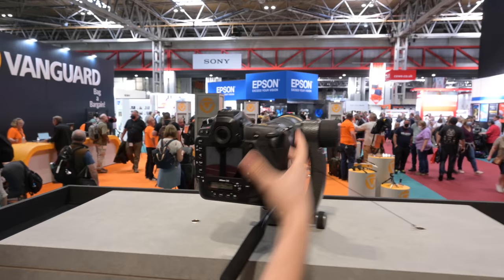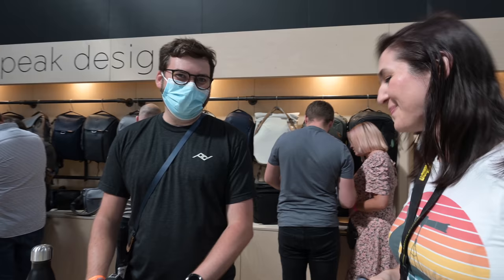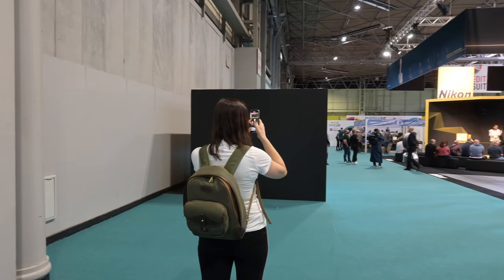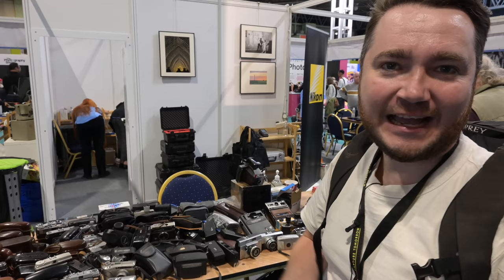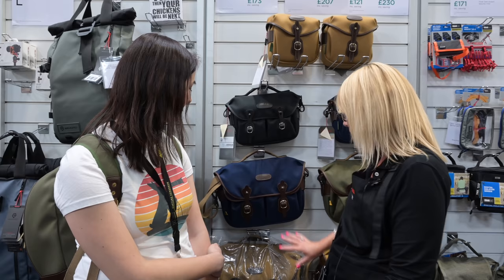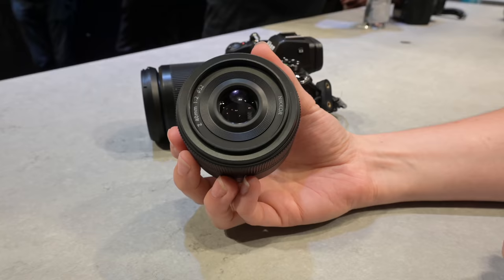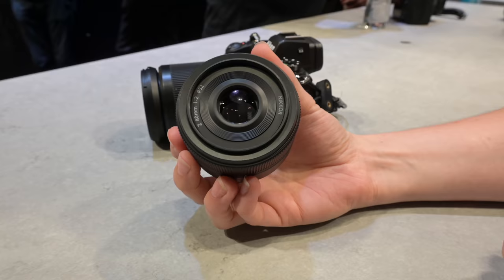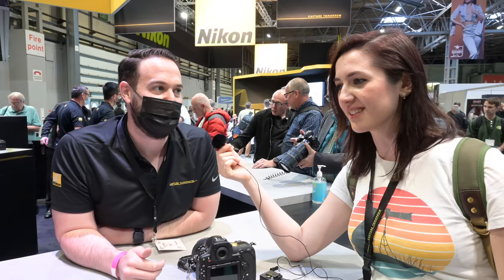The Photography Show 2021 - VLOG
Becky & Konstantin tour us around The Photography Show at the NEC Birmingham, interview some familiar faces, and see how many times they can get away with asking where the Z 9 is...

Presentation: Becky Danese & Konstantin Kochkin
Production: Becky Danese & Konstantin Kochkin
Post-production: Becky Danese